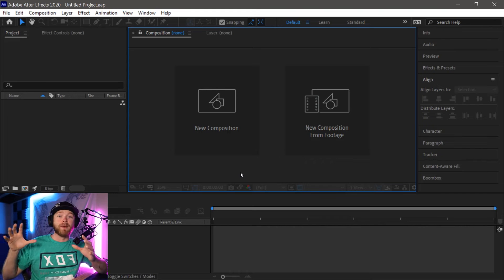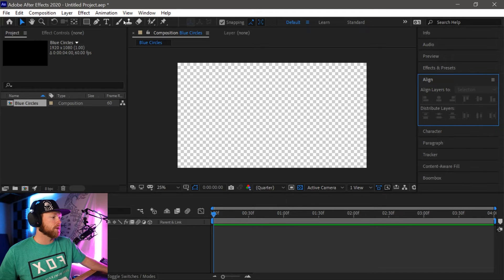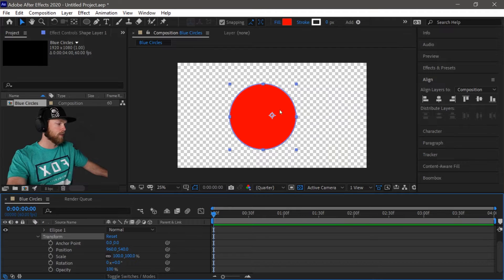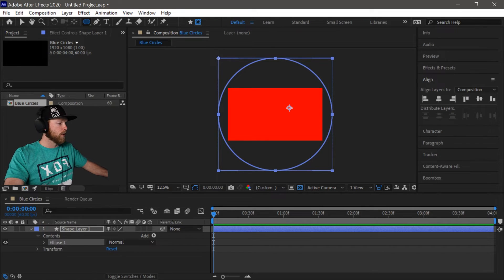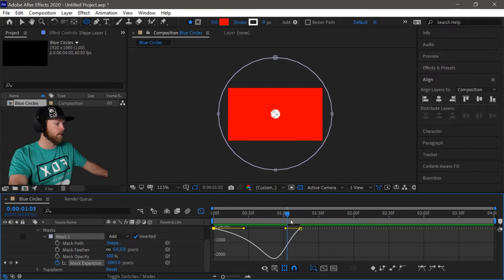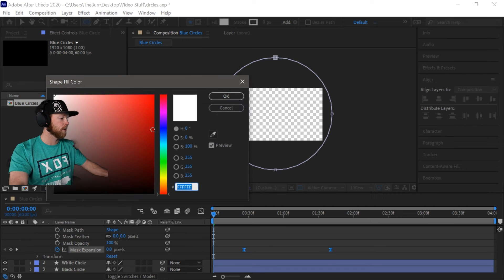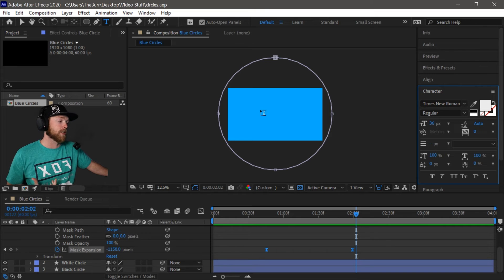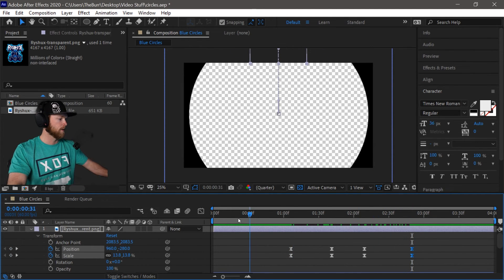How To Make A Stinger Transition - FREE Transitions Download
This video will show you How to make a stinger transition for free using Adobe After Effects. This will help if you are looking to learn how to make a custom stinger transition for your twitch stream. Having a nice transition on your streams increases the production value and overall quality of your stream. For this video we will be using adobe after effects tutorial to make the transition. If you do not have access to adobe after effects I will show you where you can download the stinger transition FREE along with a few other transitions.

How to make a custom stinger transition for your twitch stream
stream transitions after effects